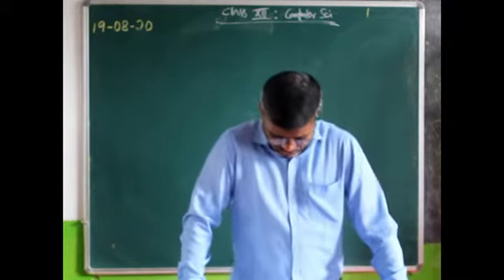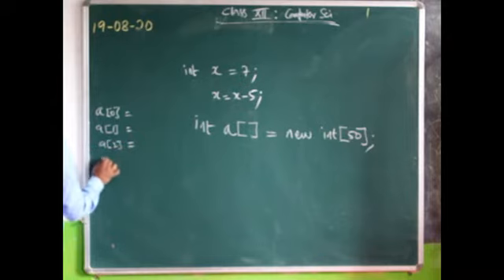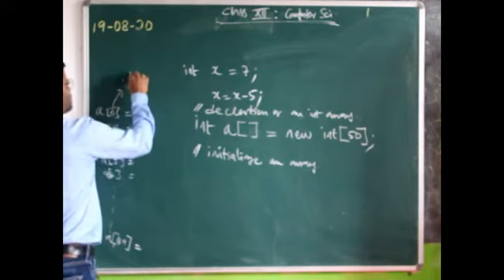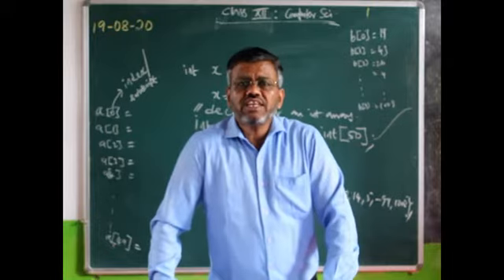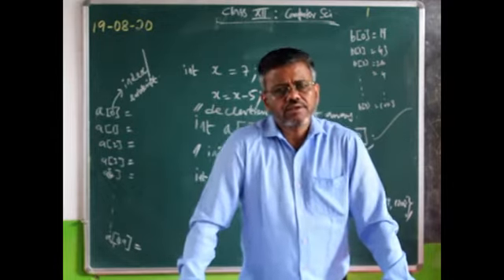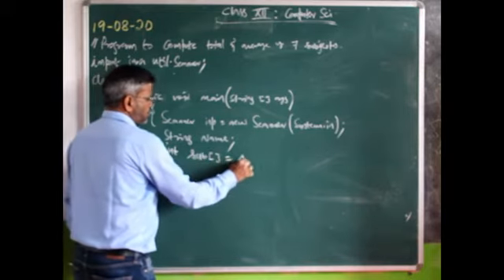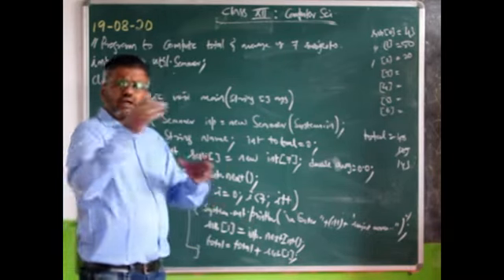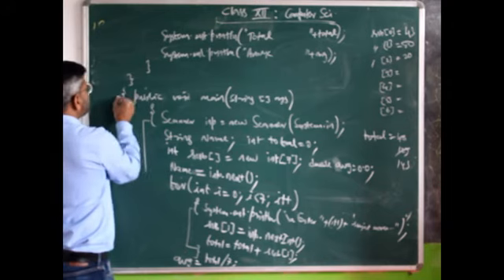Class 12 Computer Science